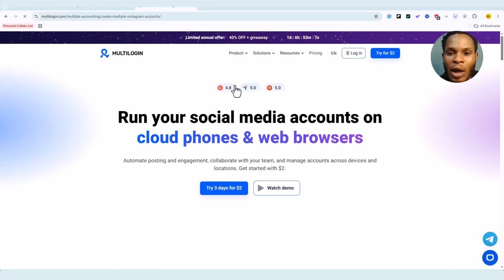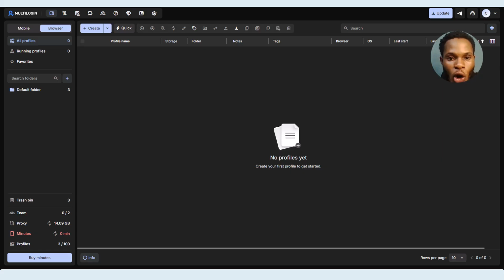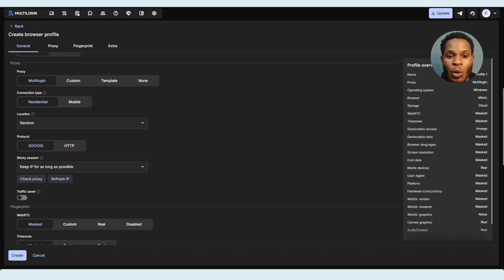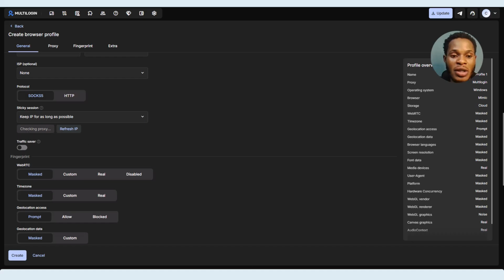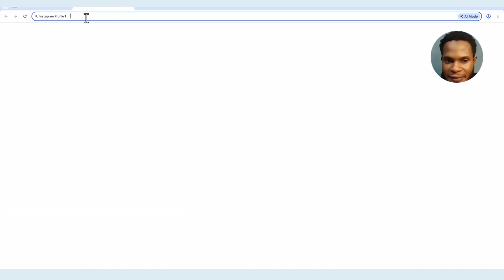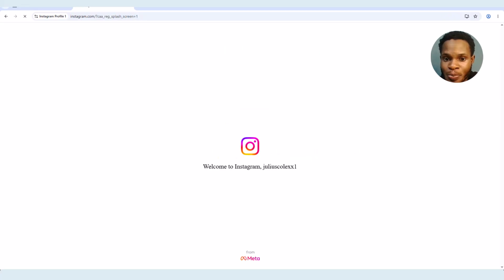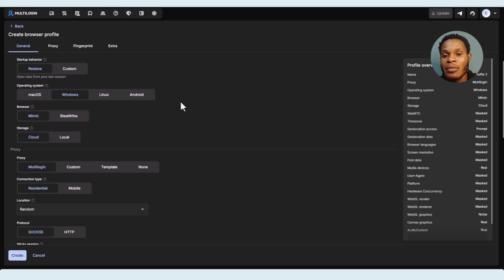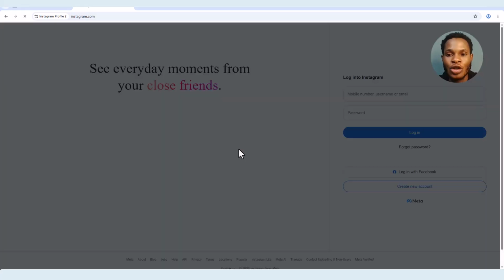Create Multiple Instagram Account - No Ban Method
Create multiple Instagram account.
you'll discover how to manage multiple Instagram accounts, how to login multiple instagram accounts, and how to use multiple Instagram accounts in Chrome while keeping everything organized and easy to access. We also cover practical methods for managing multiple Instagram accounts in a single browser, tracking account activity, and maintaining clean records for every profile.

If you've ever wondered how to create multiple instagram accounts on PC, how to login multiple IG accounts on PC, or how to use multiple instagram accounts for work, business, marketing, or personal projects, this tutorial will show you the workflow step by step.

We'll also discuss common questions such as how to make multiple instagram accounts with one browser, and the best practices for organizing multiple instagram accounts without losing track of credentials or account creation dates.

By the end of this tutorial, you'll understand how to manage multiple instagram accounts more effectively, improve your productivity, and simplify your daily account management workflow.